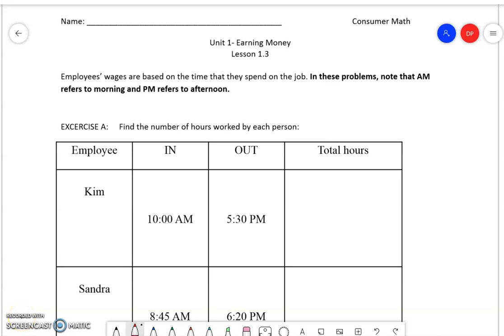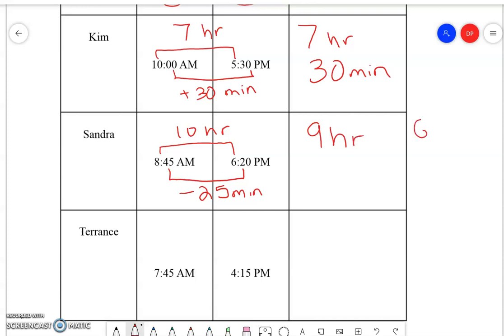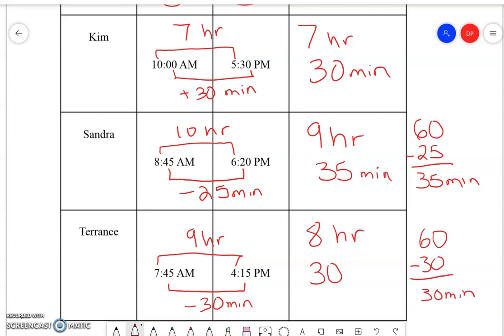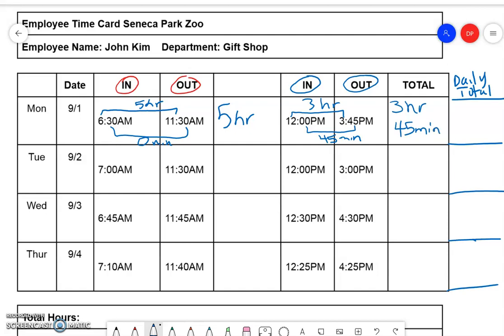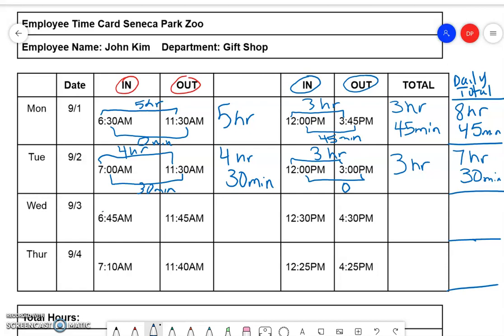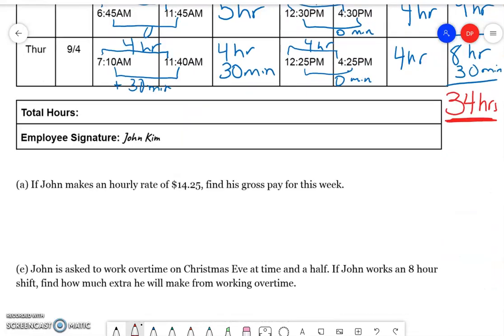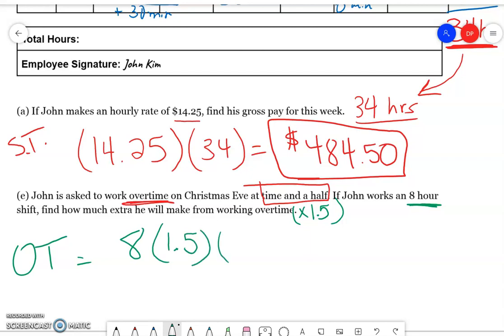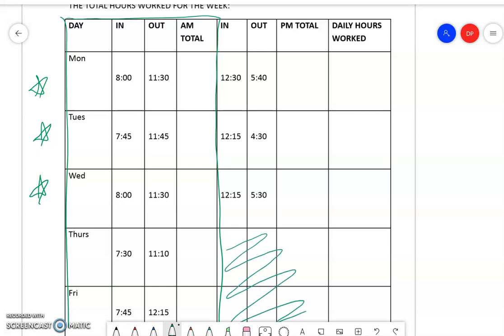Time Card Notes